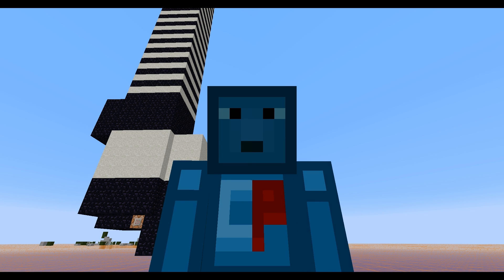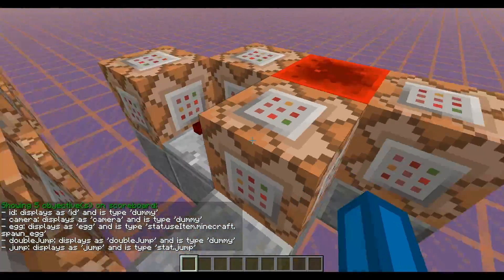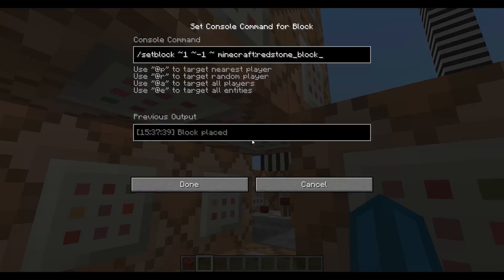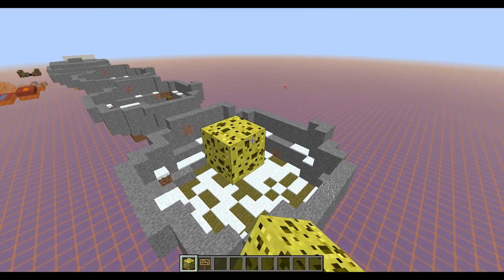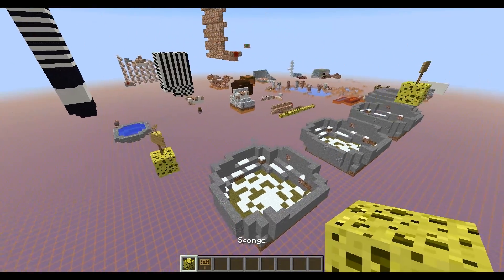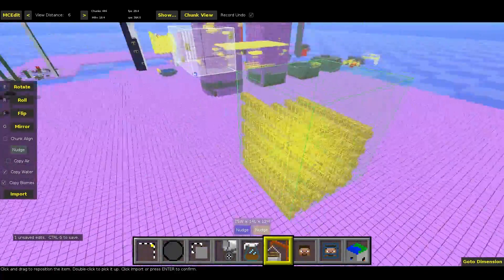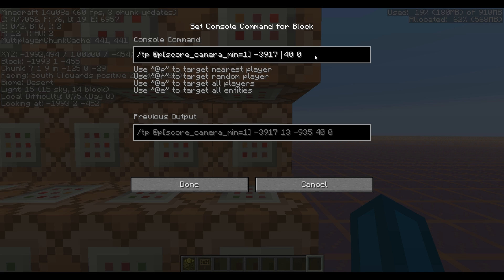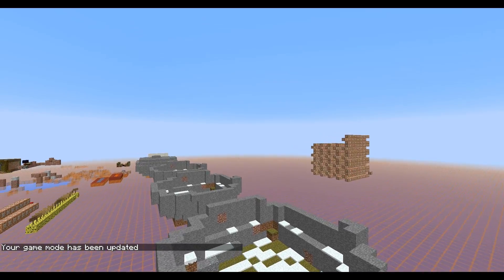Minecraft - Vanilla Camera Studio Mod - MCEdit Filter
I recreated the Camera Studio Mod in Minecraft 1.8 - only using Command Blocks and an MCEdit Filter! I am very proud of this one, so please leave a like down below if you enjoyed :)